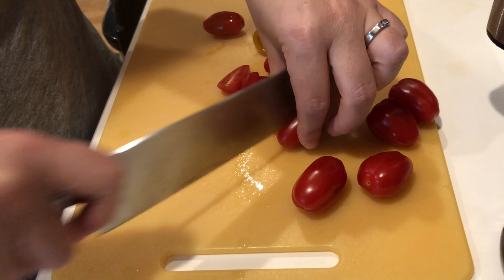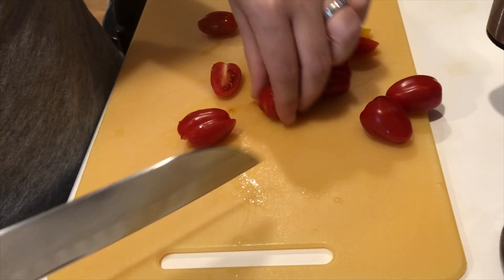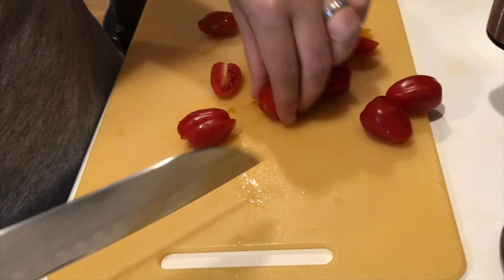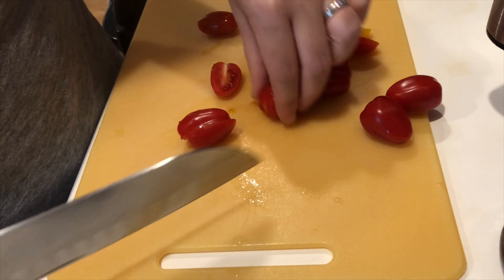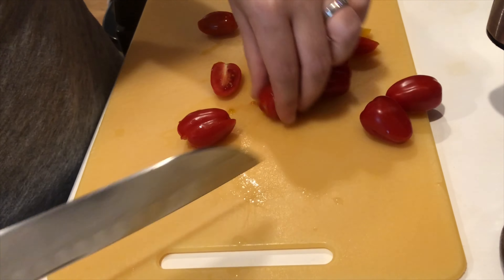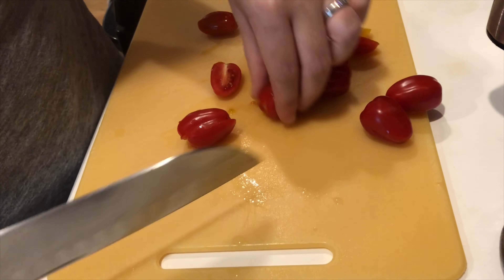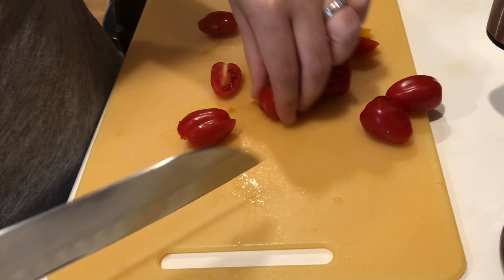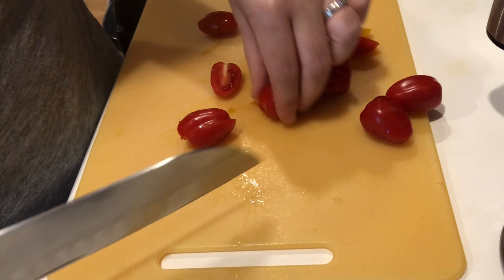15 Minute Pasta Salad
Join us in the University Health Center Nutrition Kitchen to make this delicious 15 Minute Pasta Salad recipe!